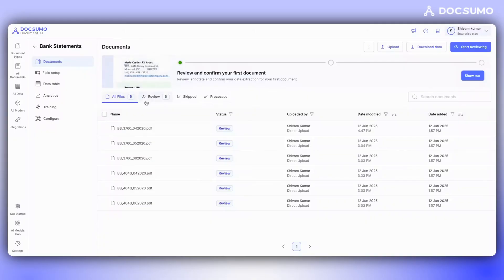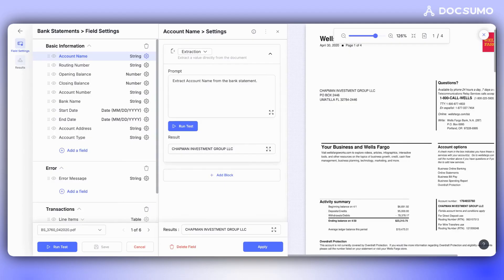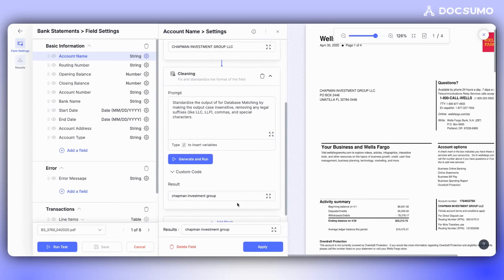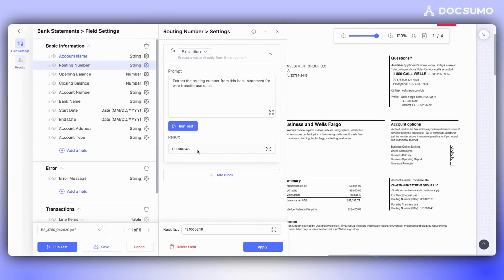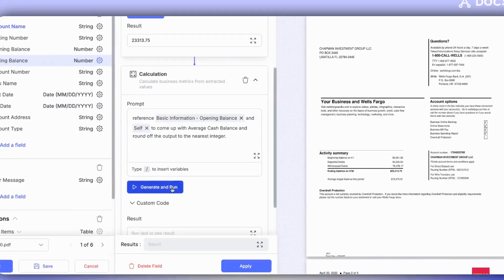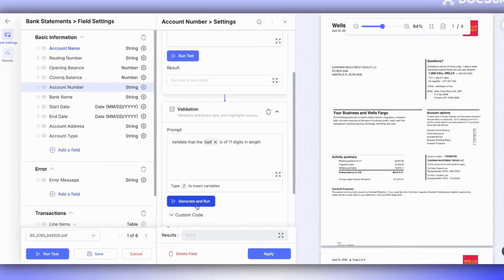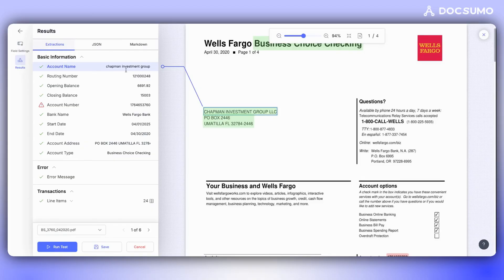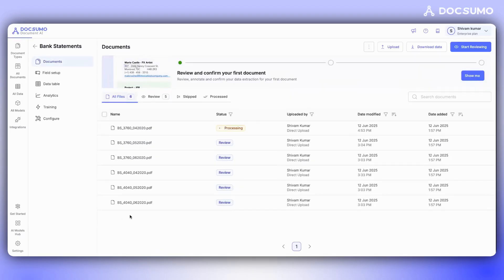How to Use AI Prompts for Lightning-Fast Document Data Extraction | Docsumo Field Setup Tutorial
Stop hand-coding extraction rules! In this 4-minute walkthrough, our product team unveils Field Setup - Docsumo’s brand-new, AI-powered interface that lets you map, transform, and validate data from any document with plain-English prompts.

-Create no-code extraction rules in seconds using natural-language prompts
Normalize messy vendor names so they match your database conventions
-Calculate custom metrics (e.g., average cash balance) on the fly
-Validate data quality - like ensuring an account number is exactly 11 digits long
-Test & iterate instantly before pushing to production